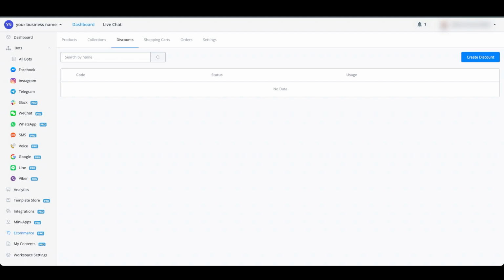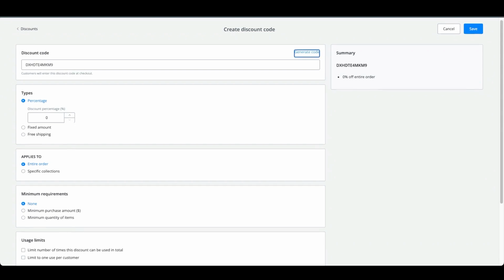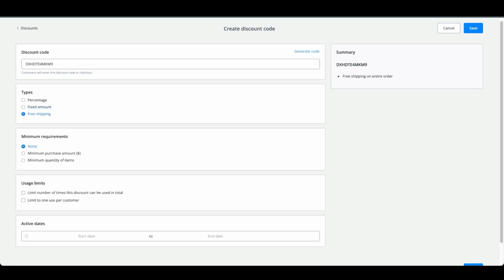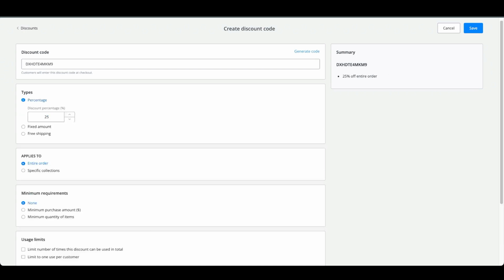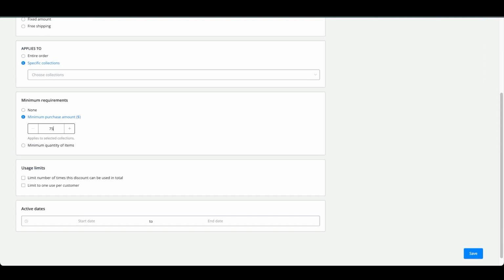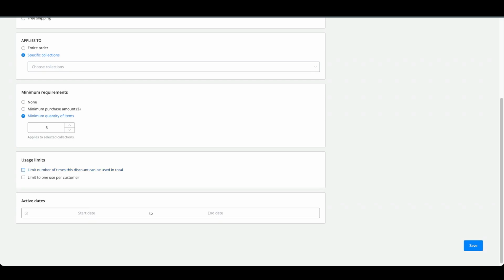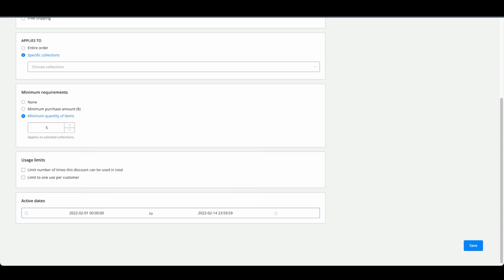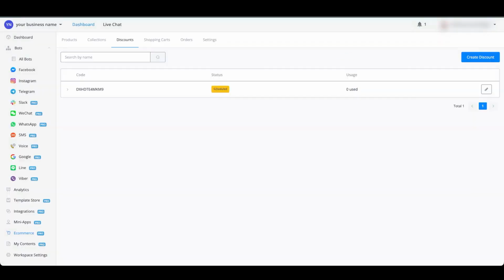🤖 𝗢𝗺𝗻𝗶 𝗖𝗵𝗮𝗻𝗻𝗲𝗹 𝗣𝗹𝗮𝘁𝗳𝗼𝗿𝗺 𝗧𝗿𝗮𝗶𝗻𝗶𝗻𝗴 𝟭𝟰：How to create a discount coupon in E-commerce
Welcome to the ChatPal Omnichannel Platform Training! This video will show you how to create and manage discount coupons for the e-commerce section of the ChatPal platform. Discount coupons are an amazing way to entice customers, increase sales, and even recognize loyal shoppers. Whether it is a seasonal sale or a special promotion, this tutorial will walk you through the effective creation of results-driven coupons.

✅ Setting coupon parameters, including the discount type, value, expiration date, etc.
✅ Ideas for promoting coupons to increase the engagement of your customers.
✅ Best practices for using coupons to increase conversion and customer loyalty.

Discount coupons are a proven promotion strategy to get people to purchase, clear your inventory, and attract new customers. Master coupon creation and start running targeted promotions that fit within your business objectives and enhance performance in your e-commerce store.

𝐒𝐮𝐢𝐭𝐚𝐛𝐥𝐞 𝐟𝐨𝐫: e-commerce managers, business owners, and marketers trying to utilize discount coupons to get more sales and retain customers.